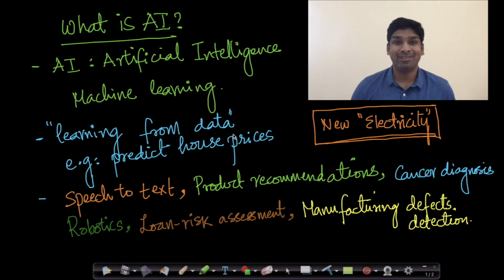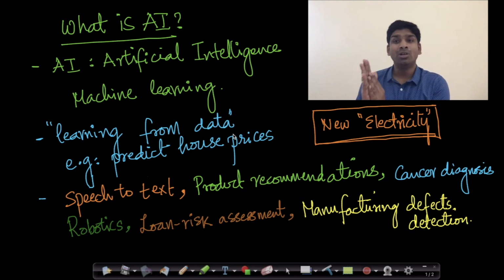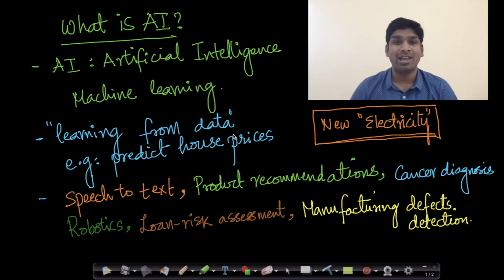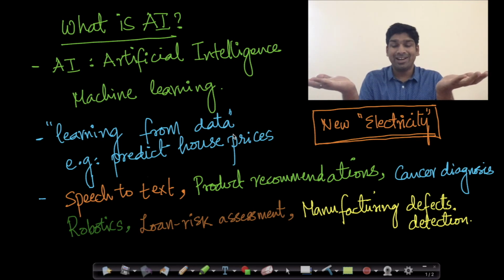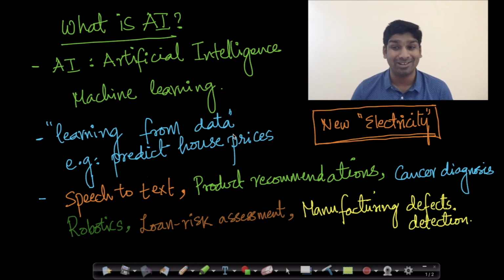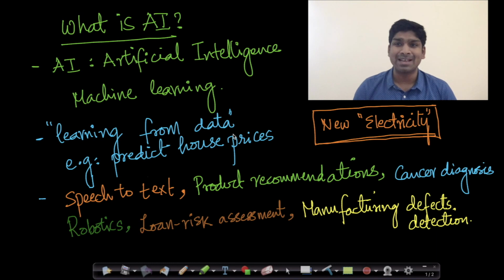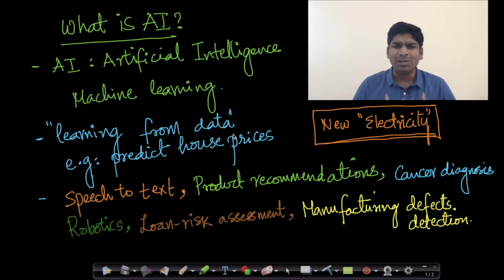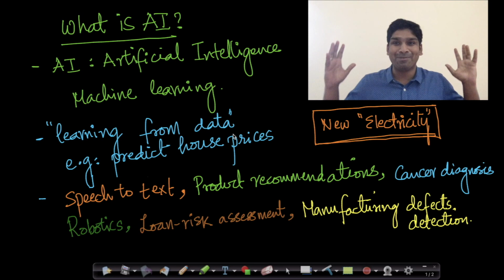What is Artificial Intelligence all about? Applied AI Course